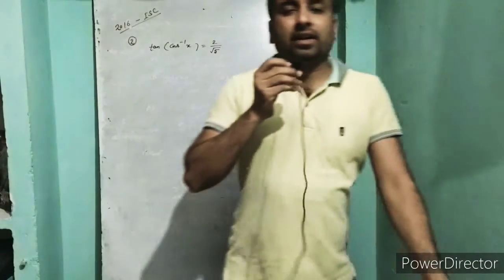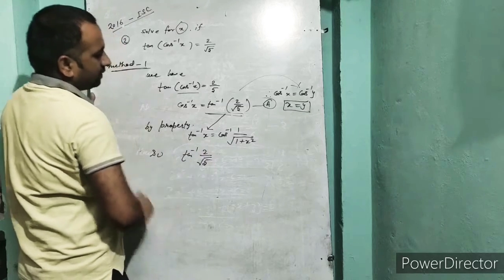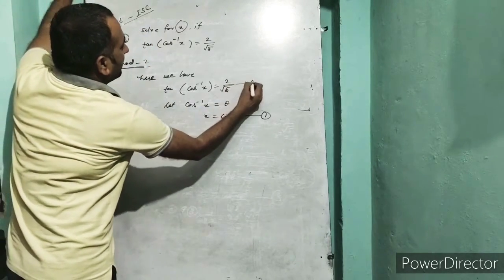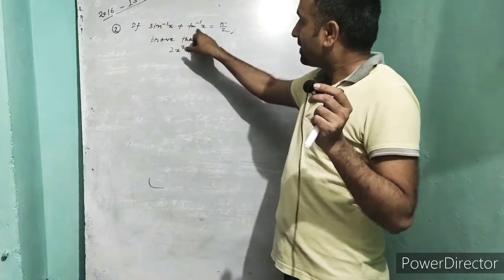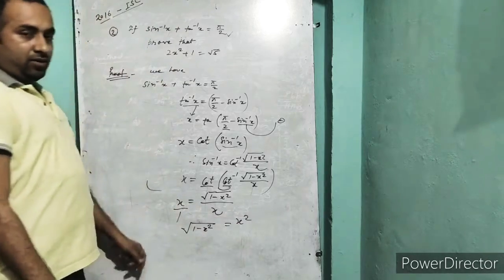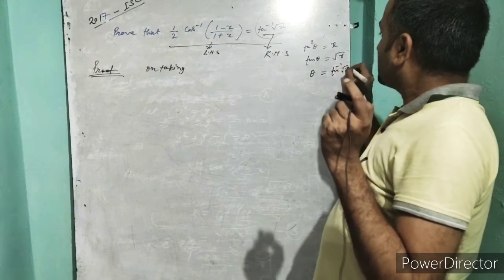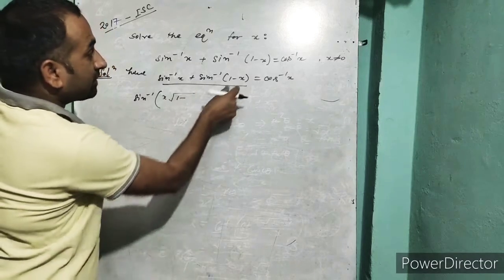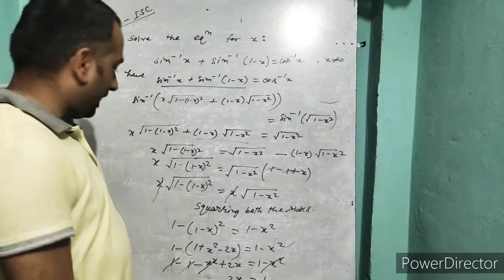ISC ITF Q.2016 - 2017